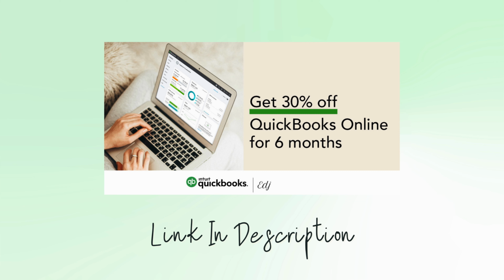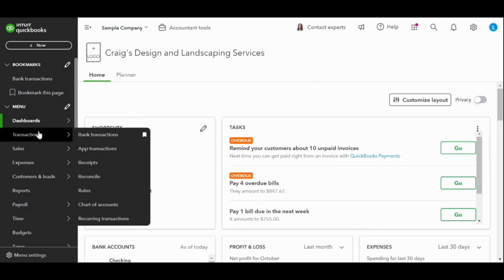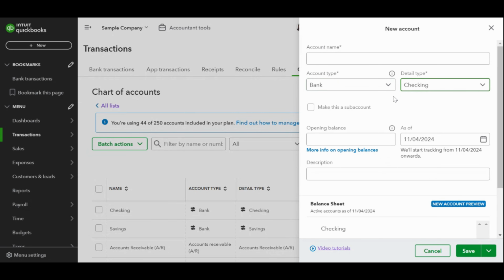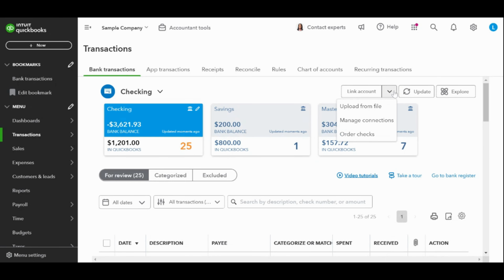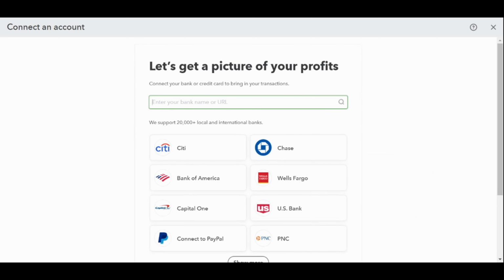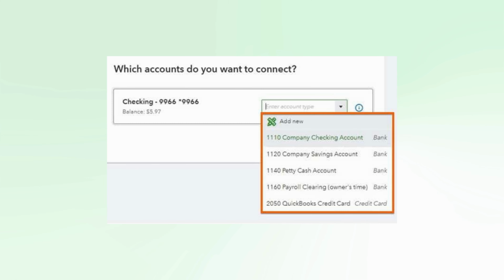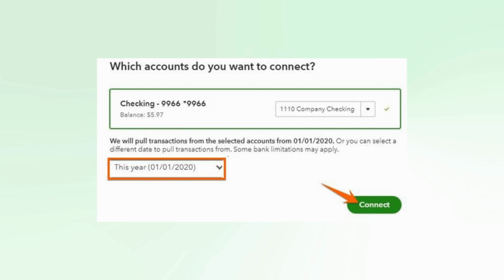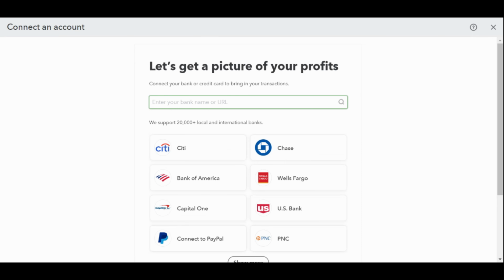How To Import Bank Transactions Into QuickBooks | QBO Tutorial | The Home Bookkeeper